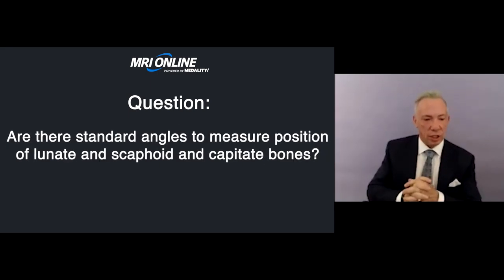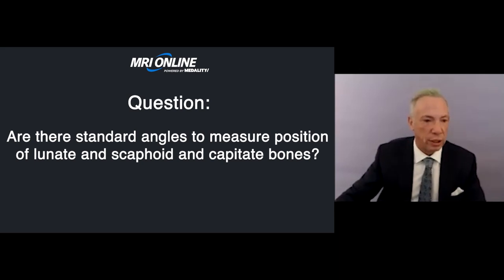Wrist MRI with Dr. Stephen J. Pomeranz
Dr. Stephen Pomeranz gave us some helpful Practice Pearls during his last Noon Conference Q&A session!